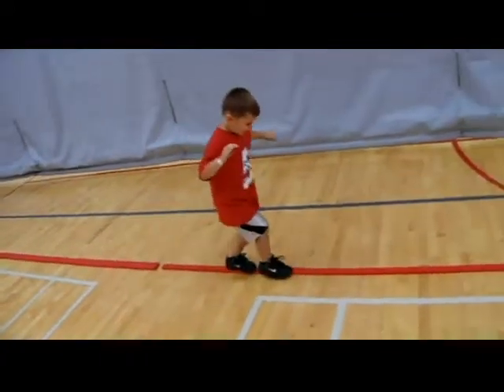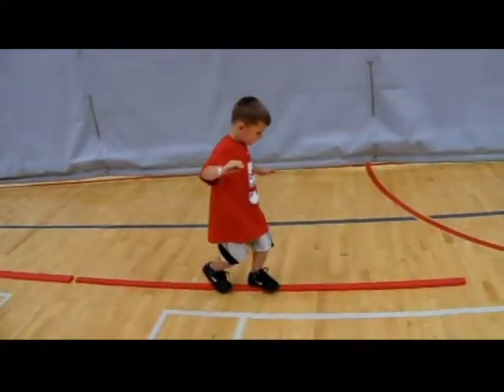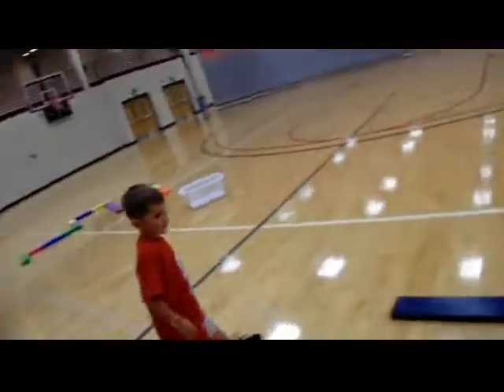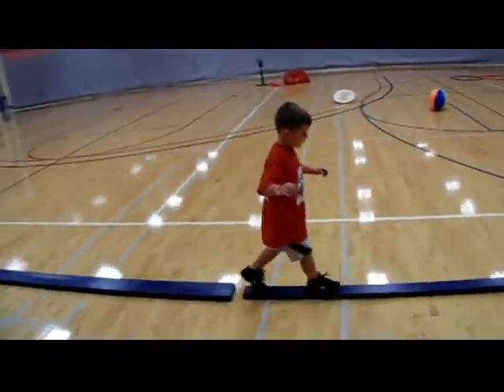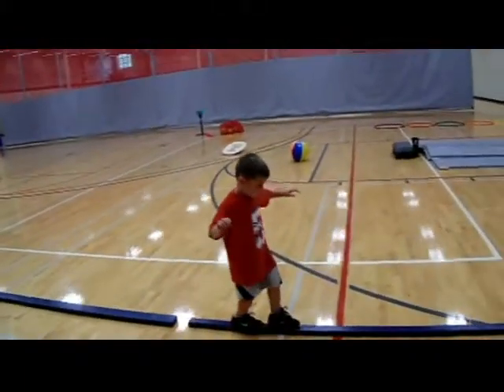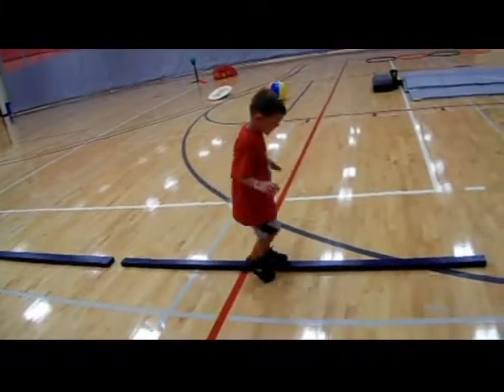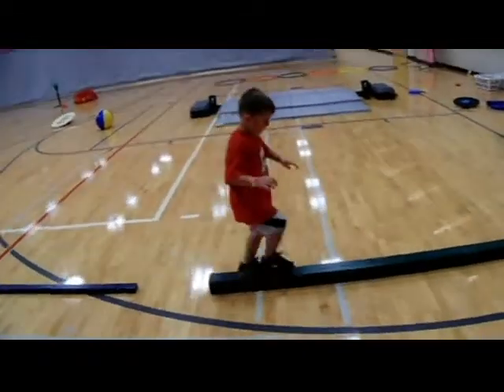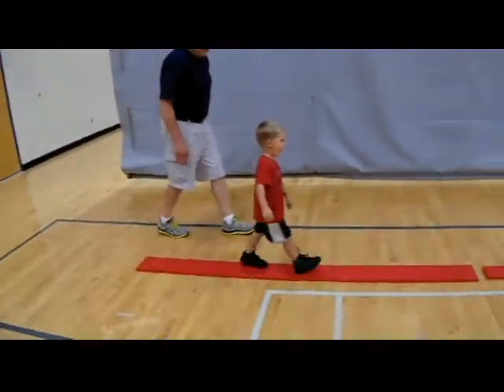Preschool Athlete - Balance 3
Preschool motor skill and fitness development activities.